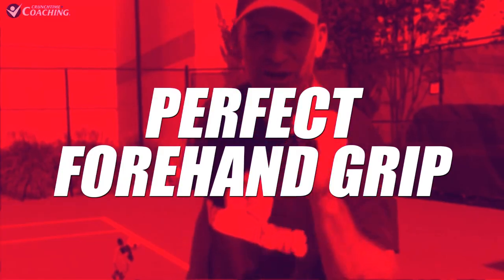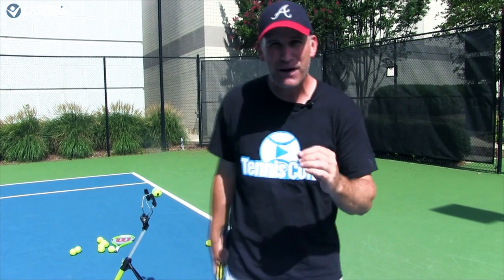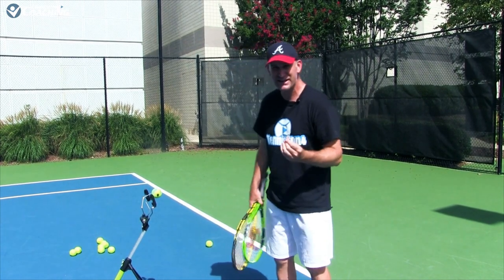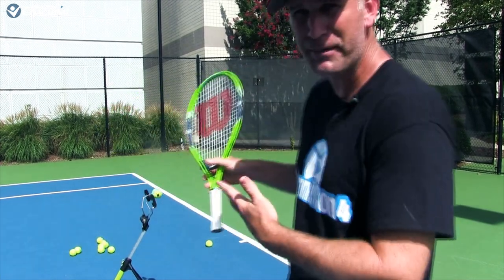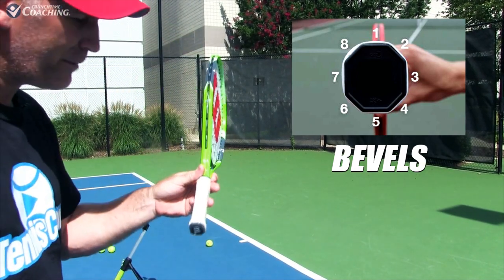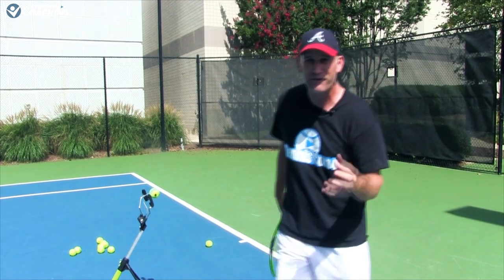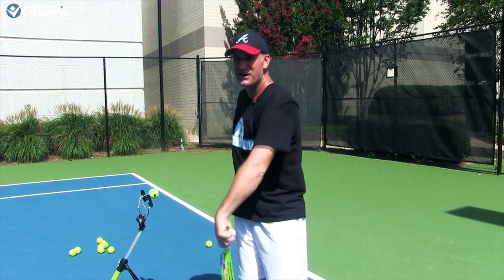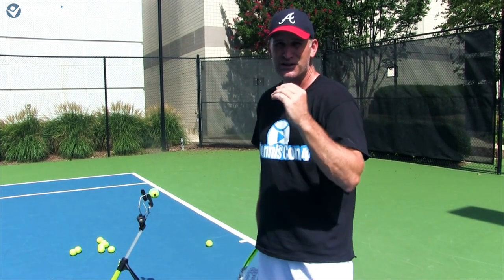How to Find the Best Forehand Grip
How would you like to gain more control and power on the forehand?!

How do we hold the racquet for the best forehand stroke?

For those looking to improve on their forehand, this video on Perfect Tennis Forehand Grip is really going to help you.

If you’re looking to get more from your forehand, I will cover multiple grips. I will explain what grip gives you the most variety on the forehand, what grip gives you the most easy power, and what grip gives you a TON of topspin.

Start gaining real control of on the tennis court and become the player you always wanted to be :)